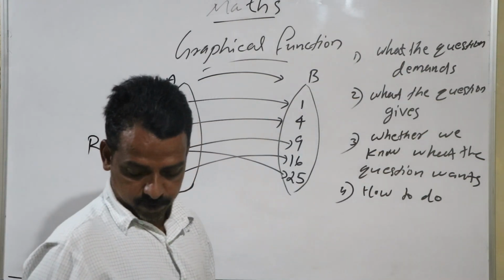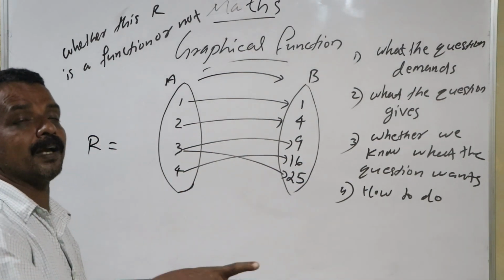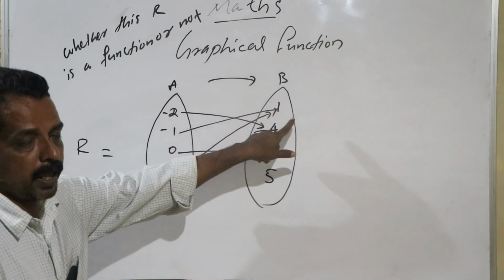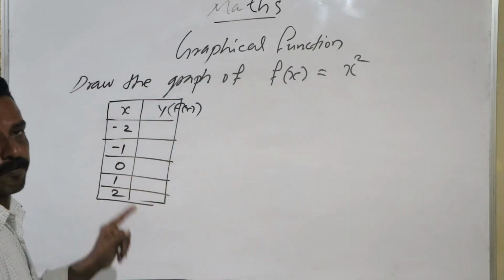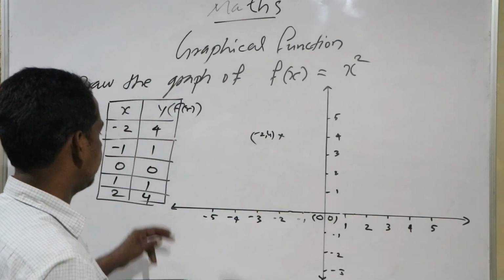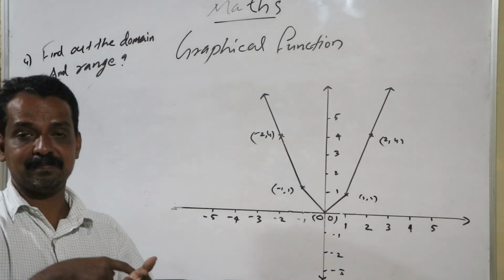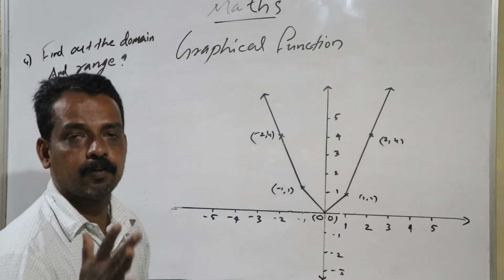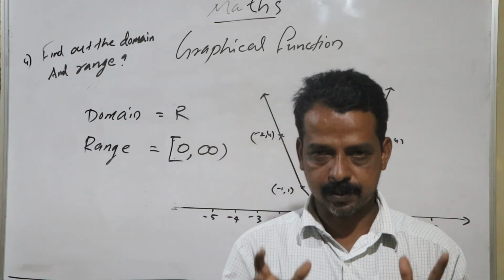Improvement maths Plus one , Relations and functions , Graphical functions, Raghavanandam.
It is a video for Plus one students. This video tells about Relation and Function in the second chapter. This is a revision video for helping students to face improvement examination for mathematics. This video helps how to create a graph from f(x). And how to find out domain and range  from graphical function. And this class also helps finding out whether a relation is a function or not